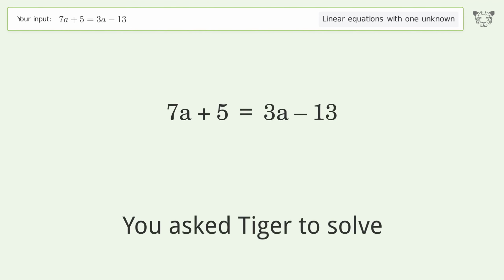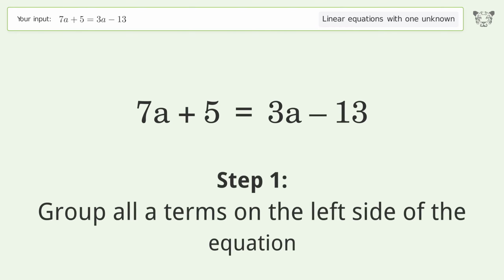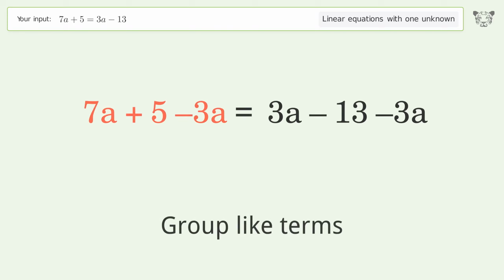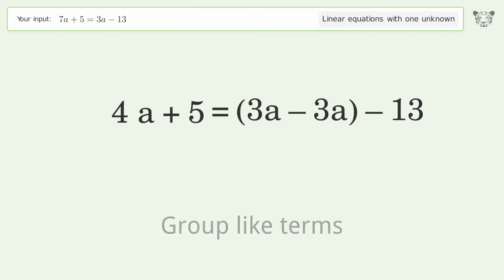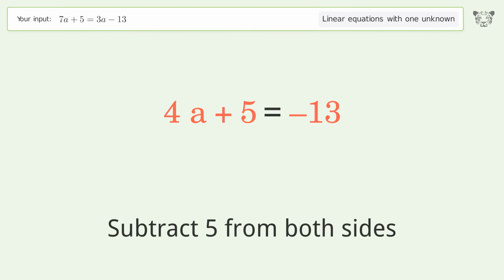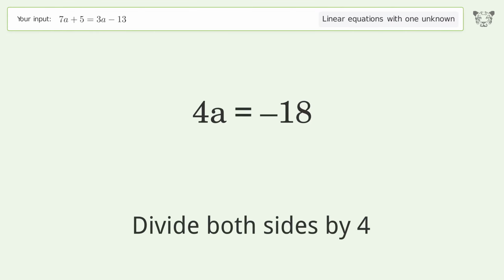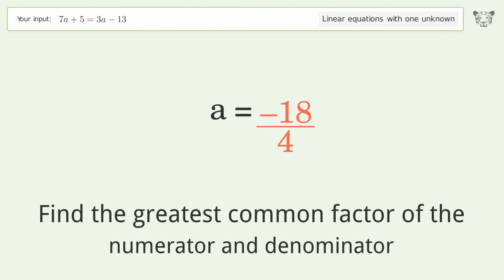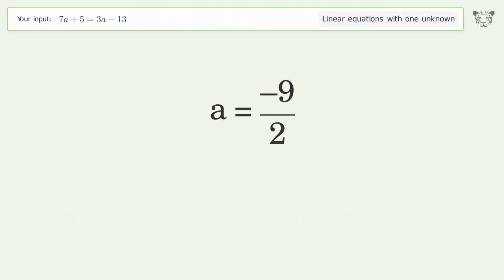Solve 7a+5=3a-13: Linear Equation Video Solution | Tiger Algebra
Struggling with 7a+5=3a-13? Watch our step-by-step video on Tiger Algebra to master this linear equation effortlessly. Also check out for more tips and tricks for dealing with linear equations with one unknown